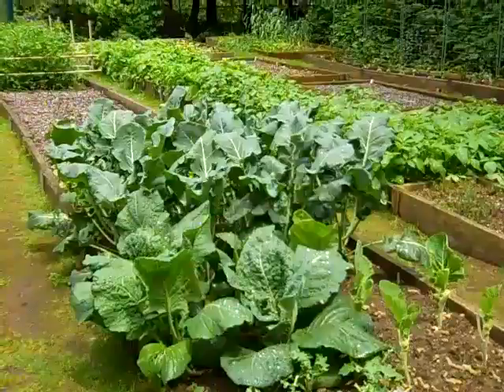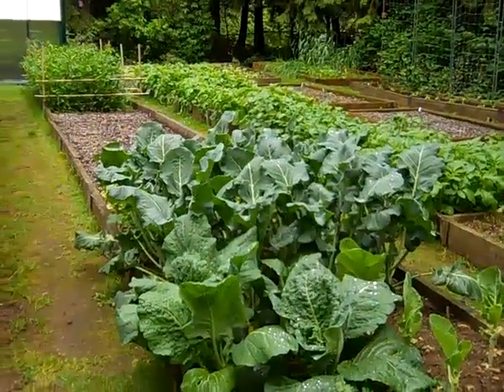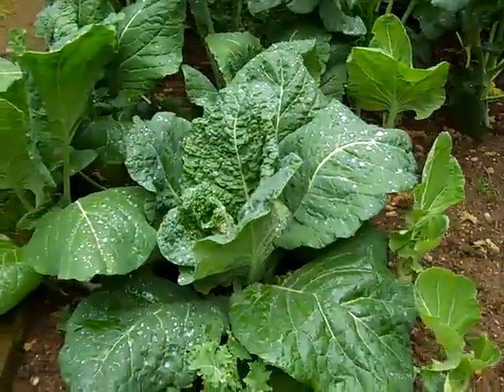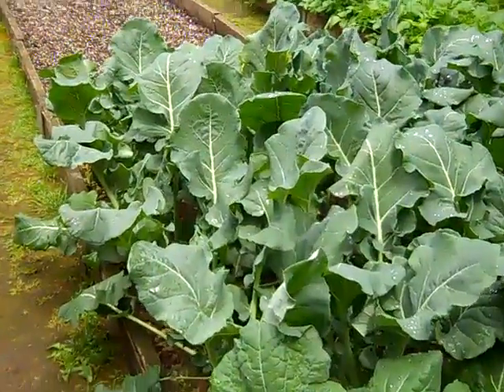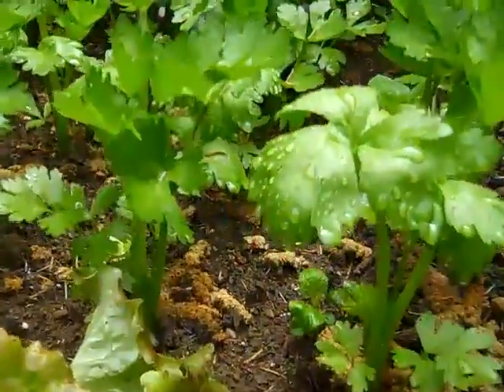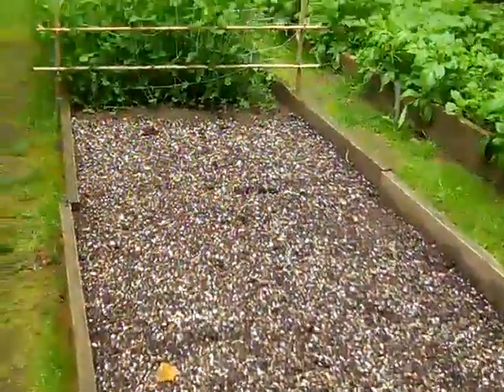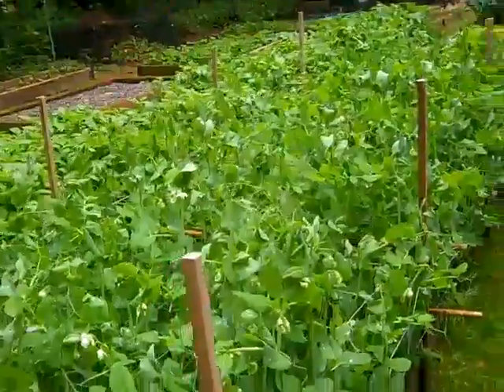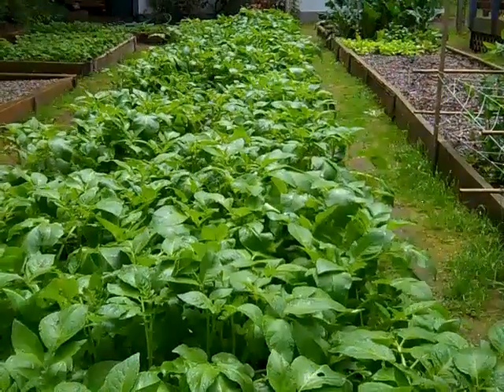Spring Garden Tour Part 1